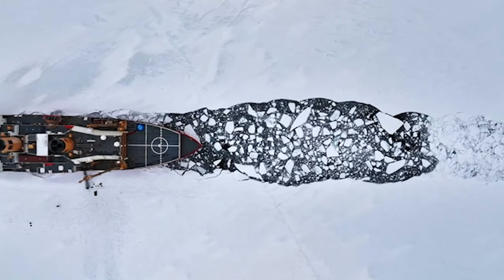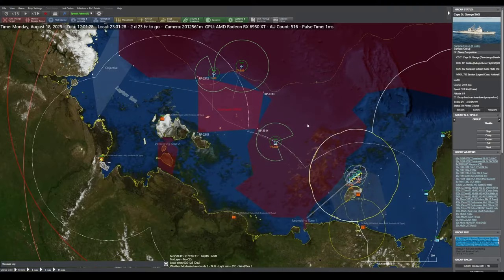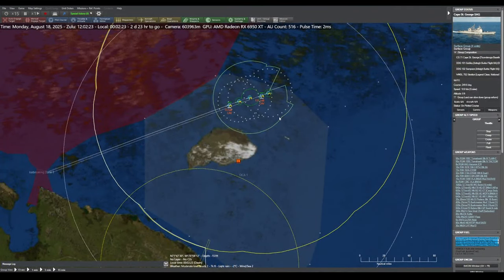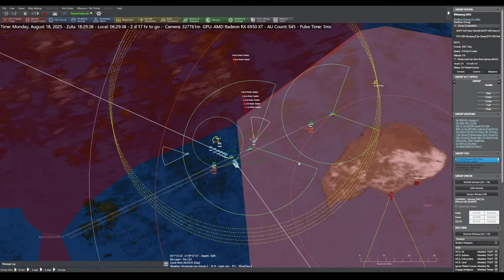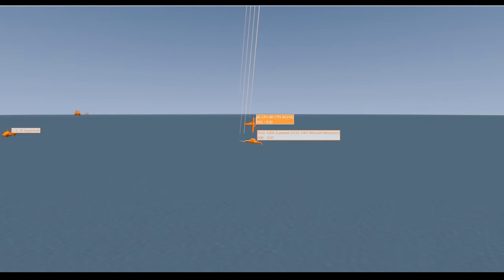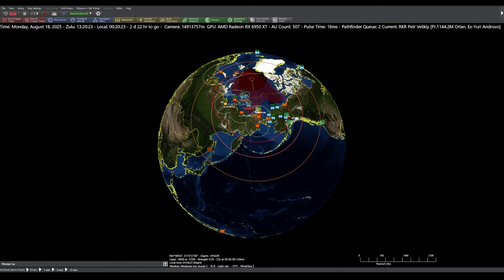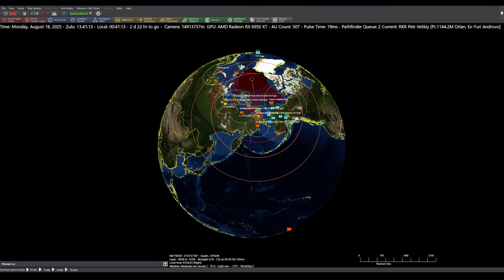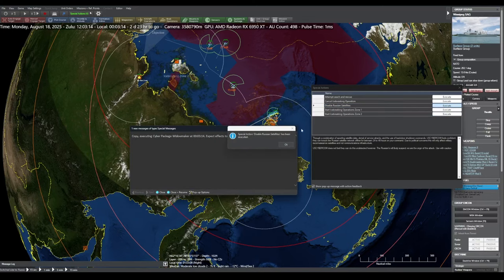Command: Showcase - Icebreakers || Launch Trailer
Command Showcase is a series of scenarios that will put you in command of the most significant weapons, sensors, and units in the modern era with new and hypothetical theaters of war.

In Icebreakers it's up to you to lead a Freedom of Navigation operation in one of the most inhospitable climates on earth, the Arctic circle.